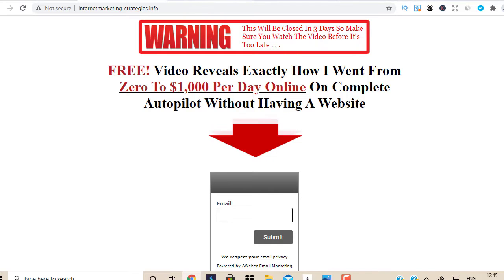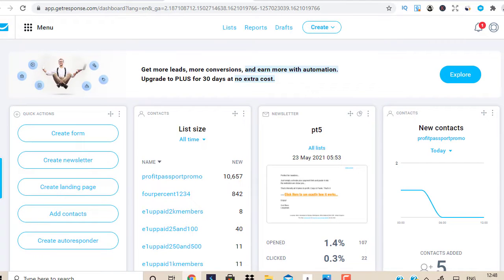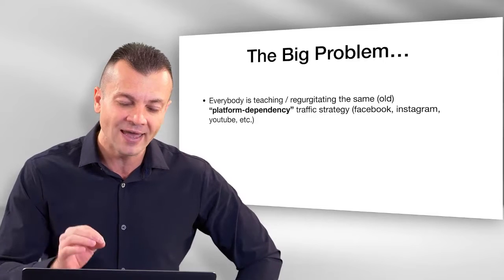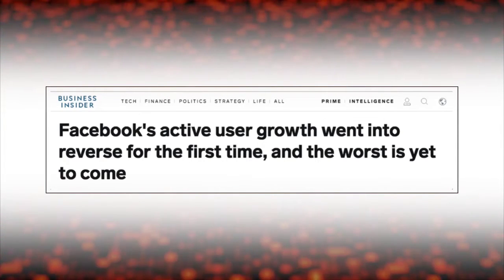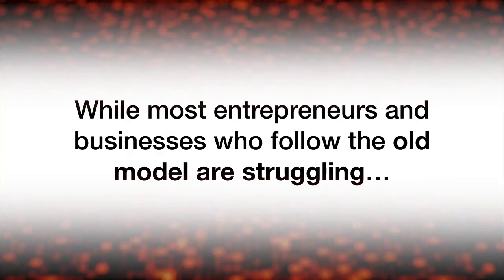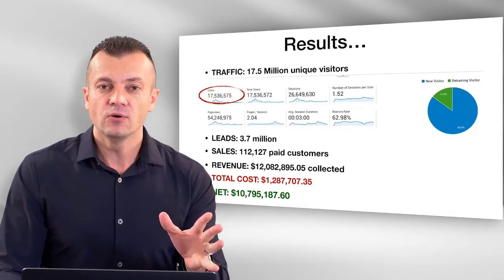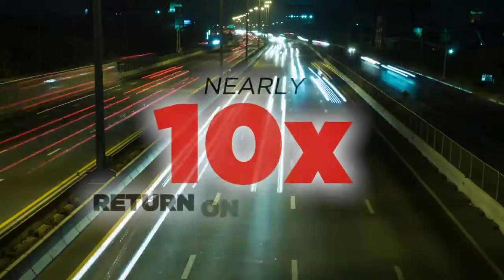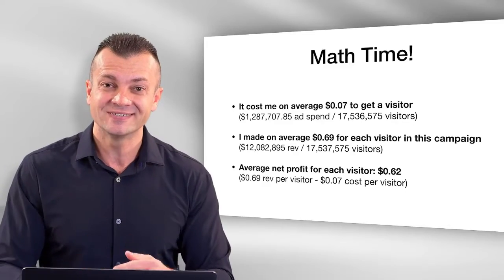🔥 WarriorPlus: $20,843.65 In Affiliate Earning With One Network (PROOF INSIDE)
WarriorPlus is one of the affiliate networks where you could promote digital products online, I have started to use this network and earned over $20,854.65 in affiliate commissions, warriorplus is great beginners friendly network to get started

They have great products online which you could purchase and promote, the products have great conversions

Watch the above warriorplus video where I share real proof of my earning and also share how you can get these type of results

READY TO EXPLODE YOUR ONLINE BUSINESS? CHECK THE LINKS OUT BELOW

TOP RESOURCES

Start watching my other powerful tutorials to BOOST your affiliate marketing business and take it to the next level

Warriorplus

If you are looking for a long term success with affiliate marketing that is proven to work and been working for years for all the top guru's then follow the content below

Here's the simple steps

chose a product from the marketplace, create a landing page around the product, you can use free tools for this, I use a paid tool called clickfunnels .

What we are doing here is building a list, the money is in the list, and that's the truth, the bigger list you have, the more potential of sales and commissions.

Now get an autoresponder that stores all the subscriber info, and you could communicate via email, my recommended for affiliate marketing beginners would be getresponse.

Create a 7 day email sequence before driving traffic, most of your sales will come from email follow ups.

Start getting traffic, you could get my recommended sellers by joining this traffic network

Remember persistent is the key to success and never give up, if you are a clickbank beginner then you want to start of with 300 clicks, weather you make money or not, in the beginning your focus should be driving traffic to build a list, keep on driving traffic to grow your list until you get to at least 10,000 subscribers.

when ever you buy traffic using solo ads, always track your clicks to make sure you are getting real human visitors and no BOT/FAKE clicks.

You could use any tool for this purpose, I use clickmagick which is very accurate.

Here's another email traffic source which you could use to build a high quality list

So that's all, Watch the above email affiliate marketing video to learn how all this is done step by step.